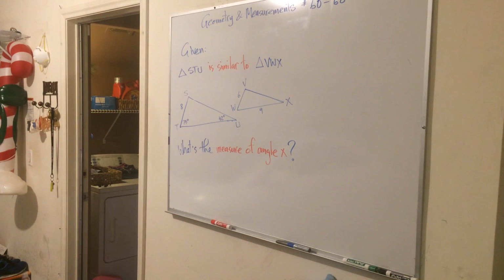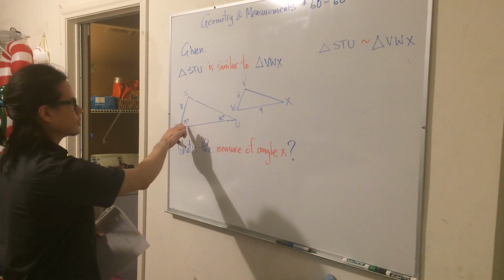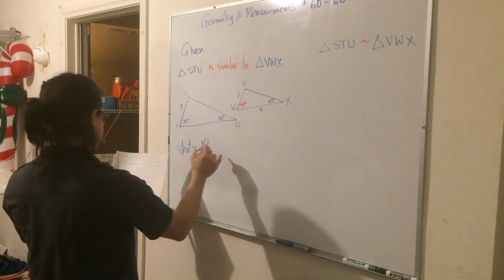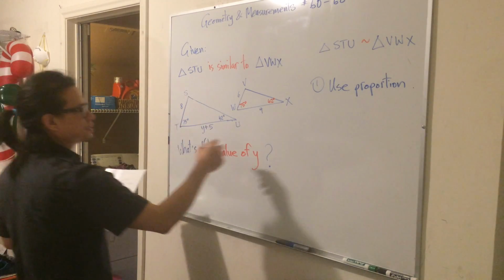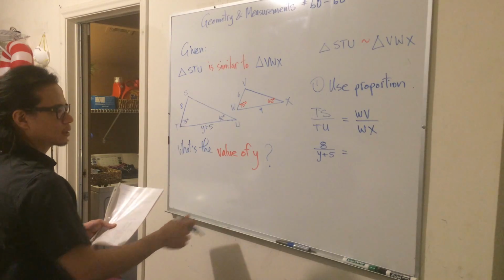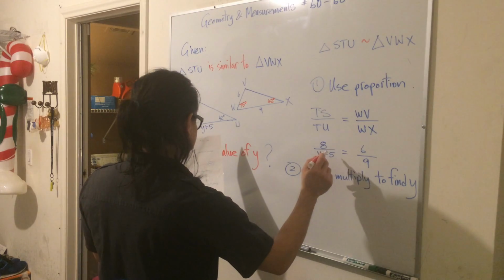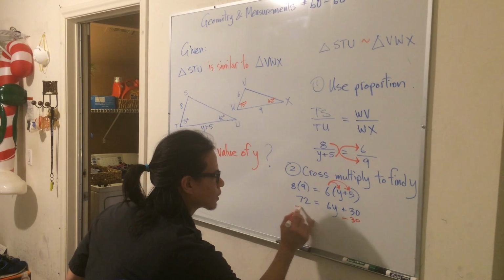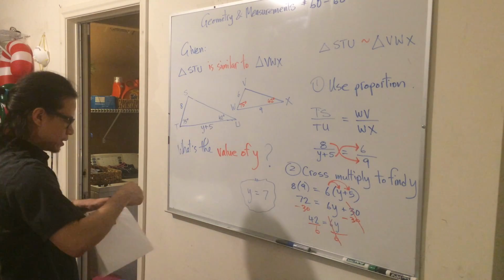Geometry & Mearurements 59